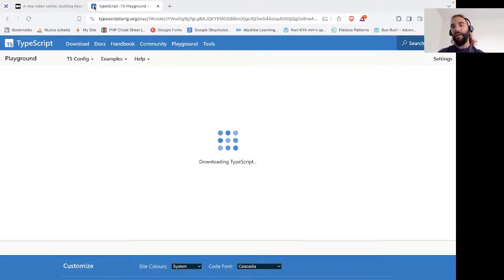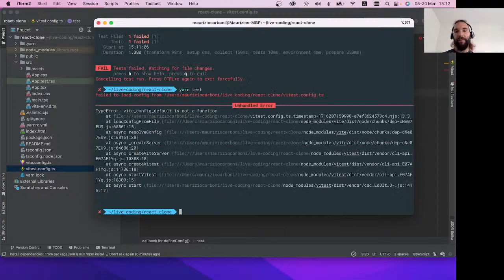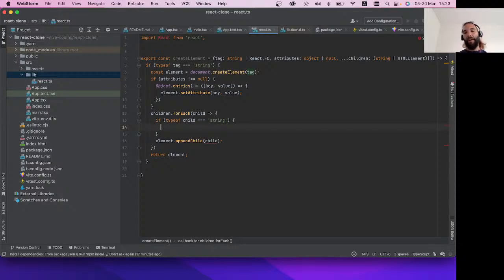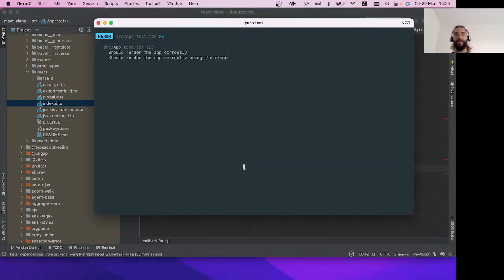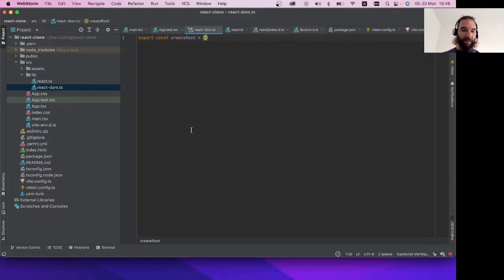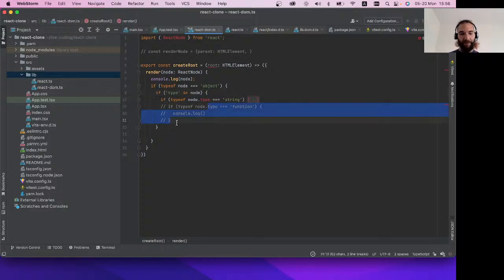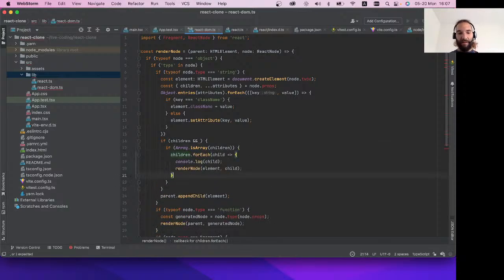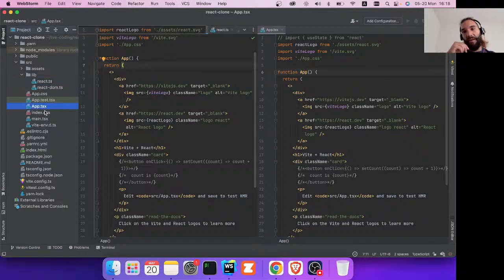Creating a clone of React, episode 1